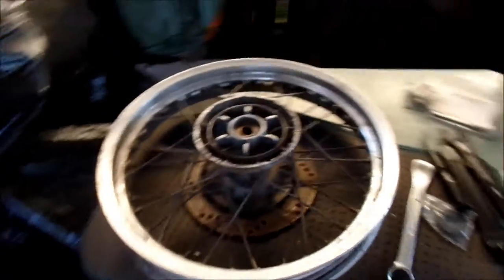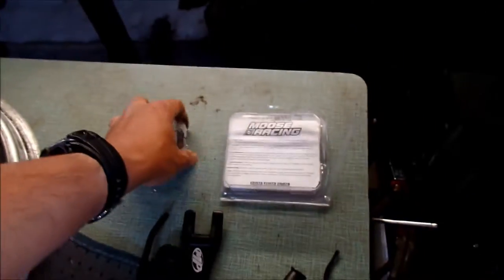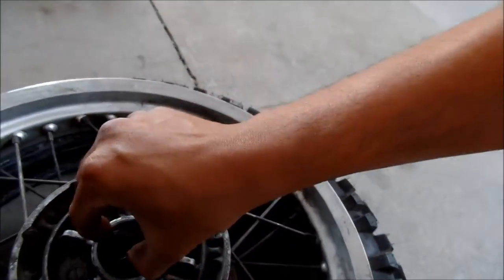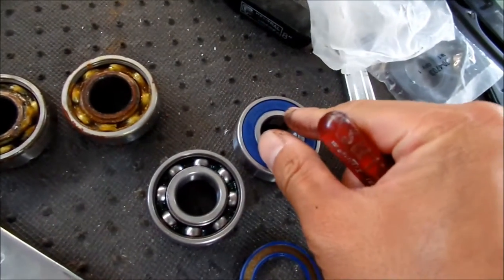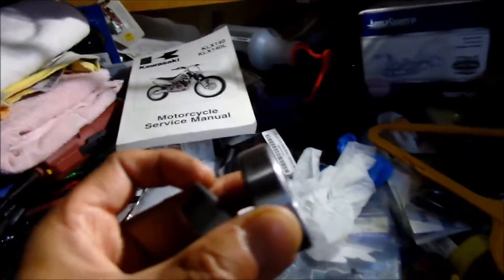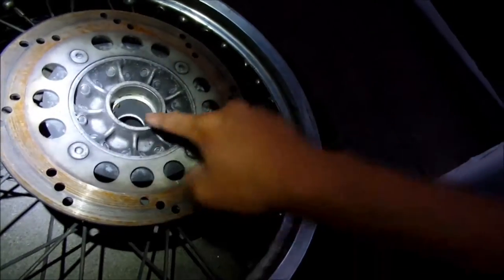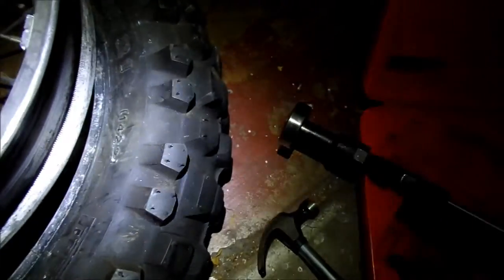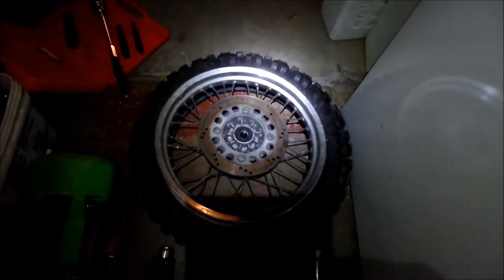HadesOmega How To VLOG: Replace Rear Wheel Bearing DR650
In this video I replace the rear wheel bearings on my DR650.  Fairly straight forward task but a little time consuming.